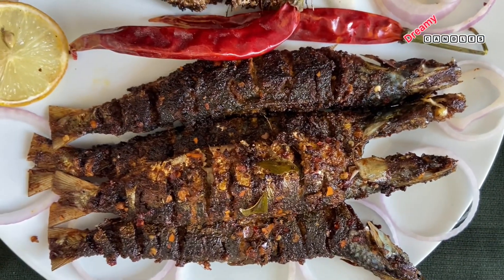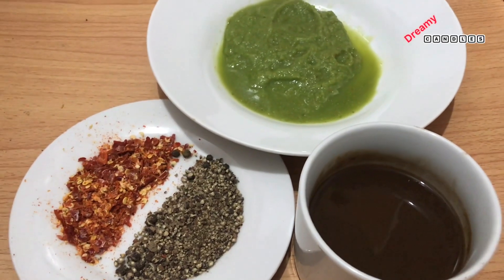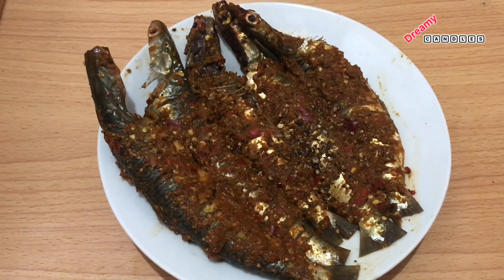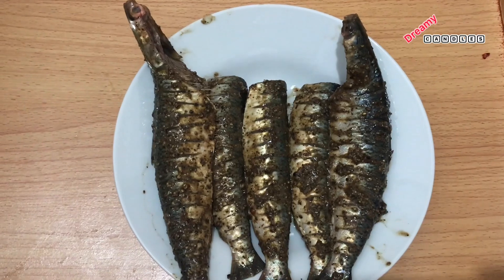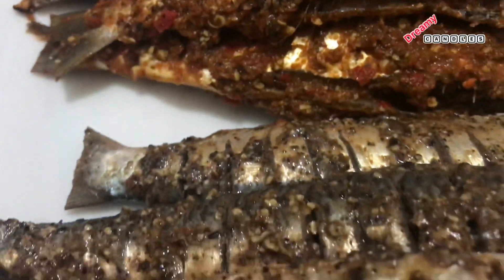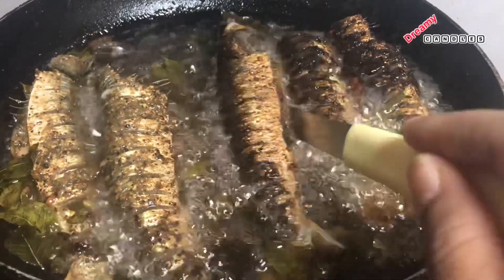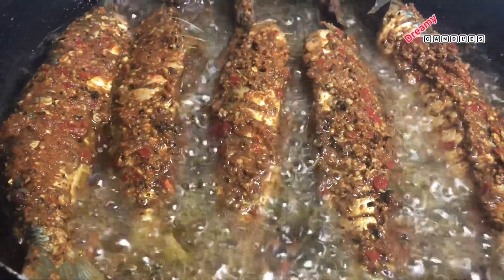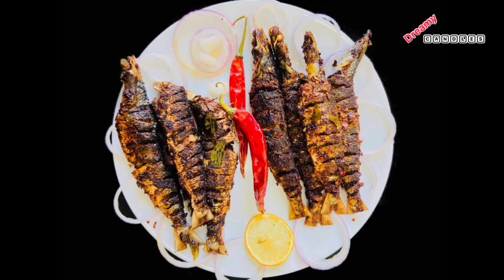PEPPER SARDINE & CHILLI FLAKES SARDINE വ്യത്യസ്ഥ രീതിയിൽ മത്തി പൊരിച്ചത്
വ്യത്യസ്ഥ രീതിയിൽ മത്തി പൊരിച്ചത്